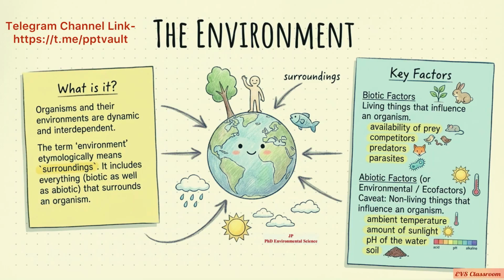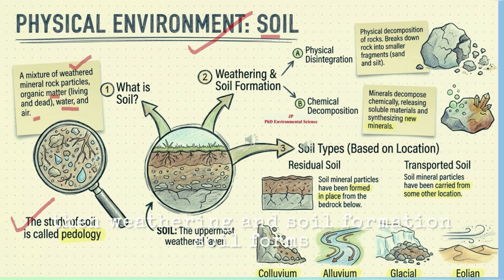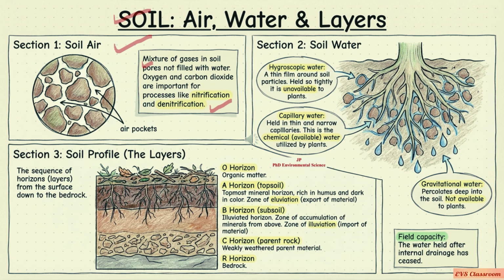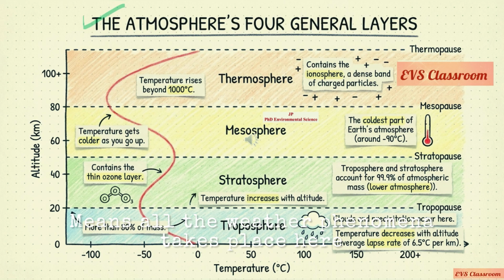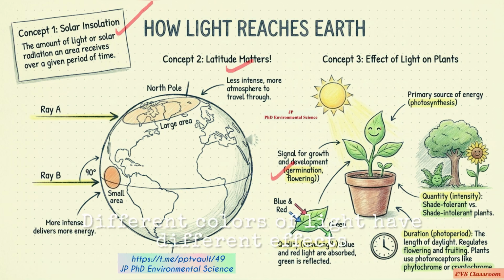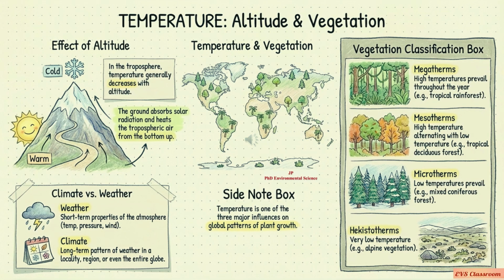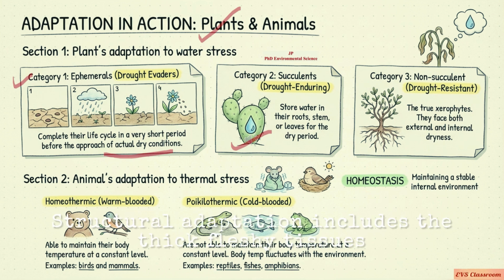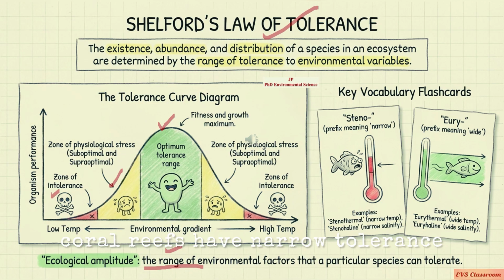Complete Environment Revision | UPSC Exam One-Shot Session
Environment Full Chapter One Shot | Soil, Atmosphere, Seasons & Ecological Rules